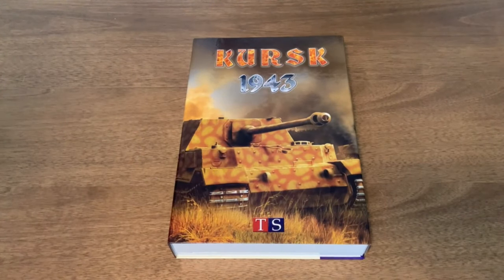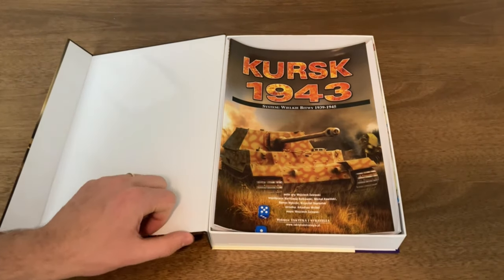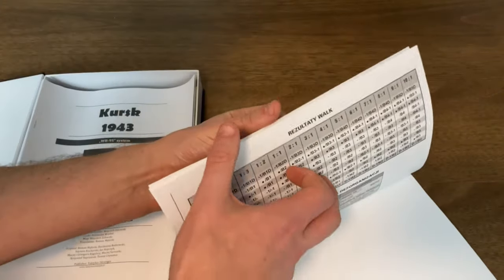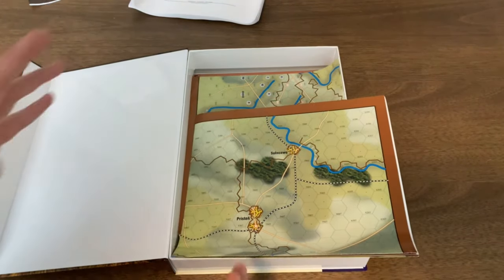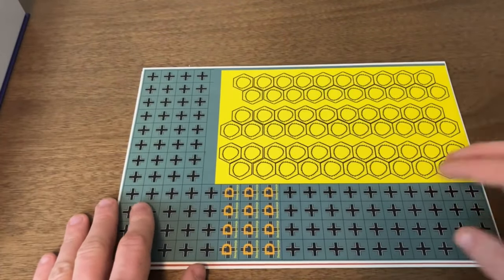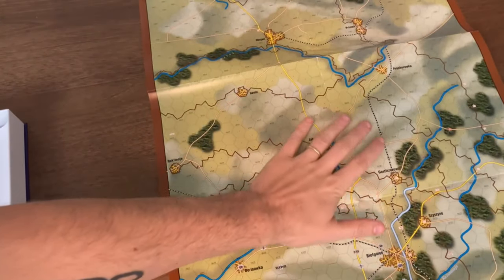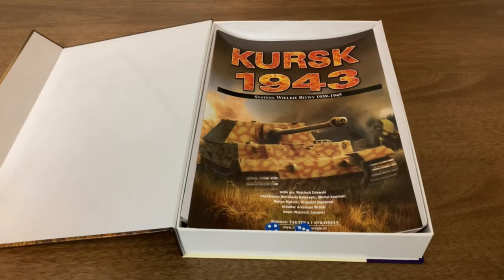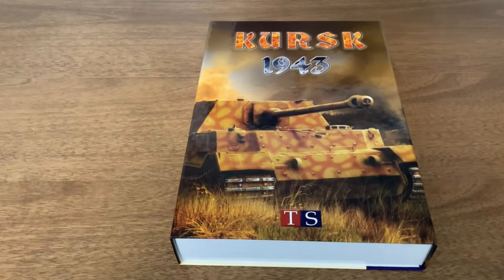Kursk 1943 (Taktyka i Strategia)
A brief look at the map and components for Kursk 1943.

Designed by Wojciech Zalewski
Published by Taktyka i Strategia